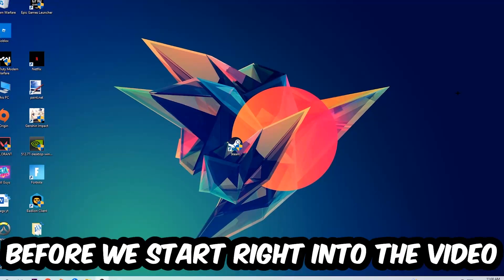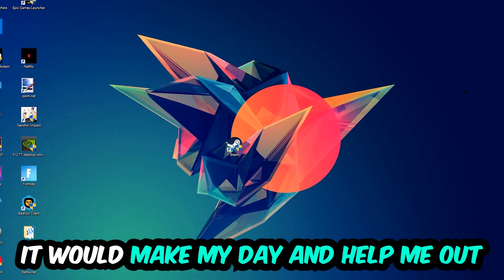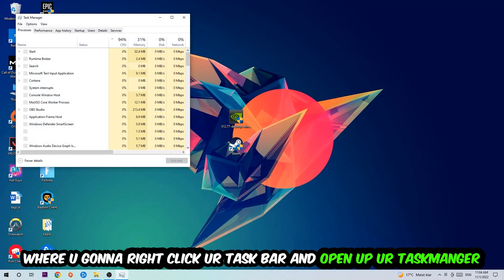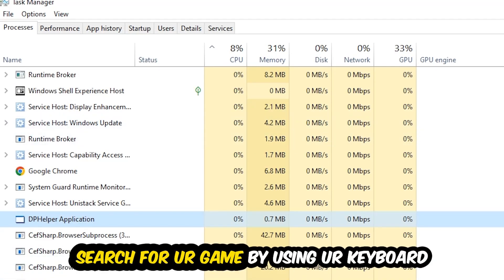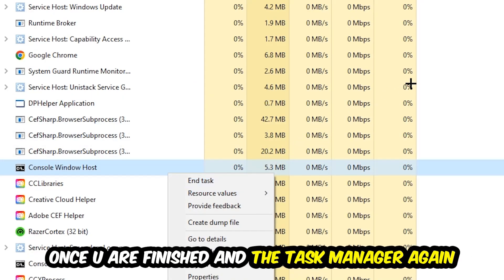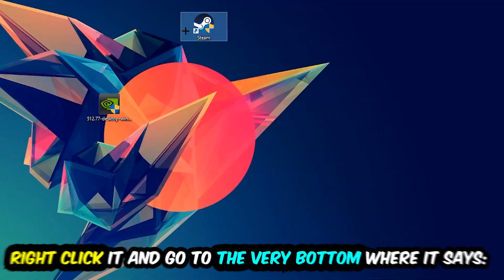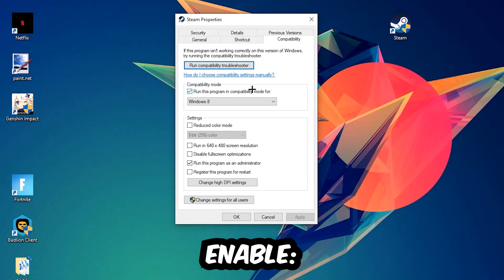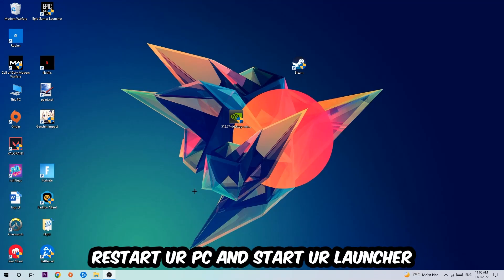Smite – Fix Not Launching – Complete Tutorial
Smite not launching,
Smite not launching pc,
Smite not launching ps4,
Smite not launching ps5,
Smite not launching xbox,
Smite not opening,
Smite not opening pc,
Smite not working,
Smite not starting,
how to fix Smite not launching,
how to fix Smite not loading,
how to fix Smite not working,
how to fix Smite not starting,
how to fix Smite not opening,
how to fix Smite not launching fix,
Smite not launching fix,